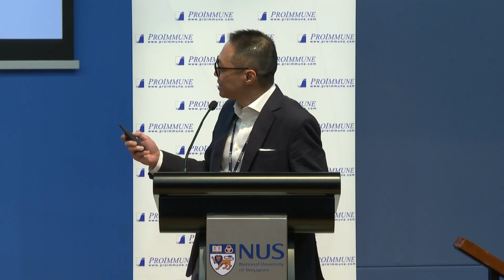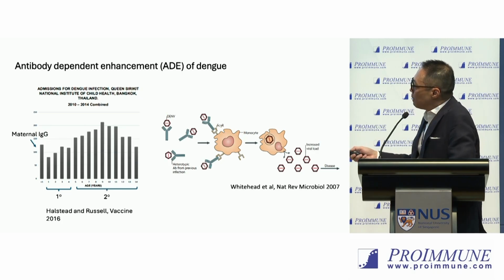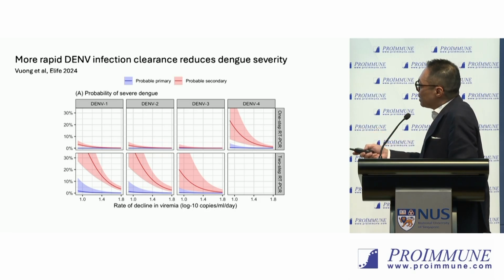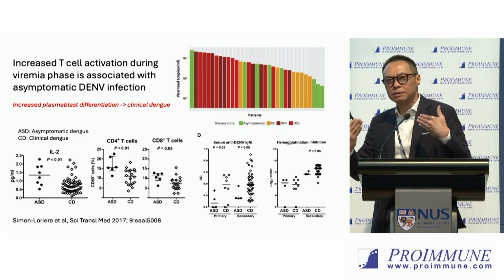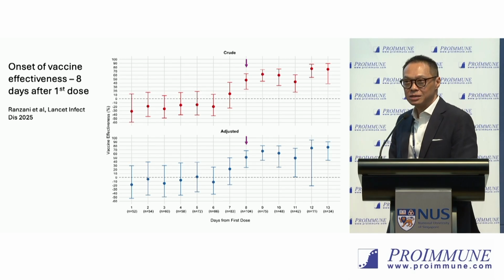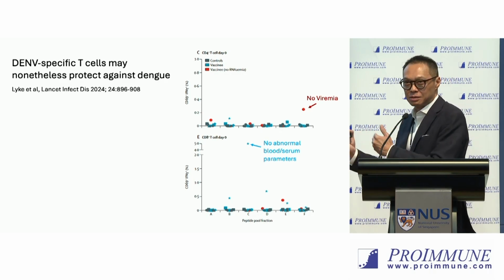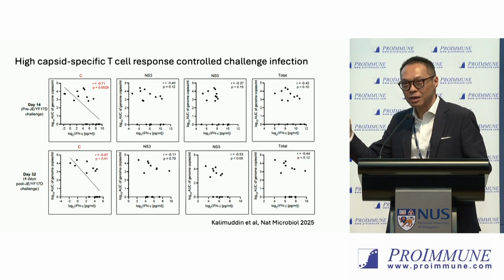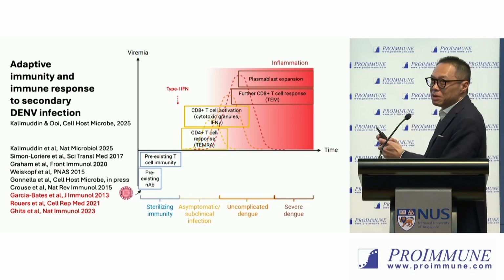Prof. Eng Eong Ooi: Piecing the puzzle of dengue immunity and pathogenesis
Prof. Ooi describes recent research on dengue virus, exploring what drives disease severity and what truly protects against it. They highlight the critical role of T cells, particularly against the capsid protein, in controlling infection and preventing severe disease, sometimes even more than antibodies. The presentation also reviews real-world vaccine studies and experimental models, showing how early T cell responses can lead to asymptomatic or mild dengue. Finally, it emphasizes how understanding T cell immunity could reshape future vaccine strategies and improve dengue control worldwide.

Biography:
Eng Eong Ooi trained in medicine at the University of Nottingham and completed his PhD studies on molecular epidemiology at the National University of Singapore. He has been conducting research on dengue and emerging viruses, including disease mechanisms and immunity, for more than 25 years. He is a three-time recipient of the Clinician-Scientist (Senior Investigator) Award and more recently, the recipient of the Singapore Translational Research Award, all from the National Medical Research Council of Singapore. He is a member of the Scientific Advisory Board of Science Translational Medicine and an Editorial Board member of PLoS Biology.